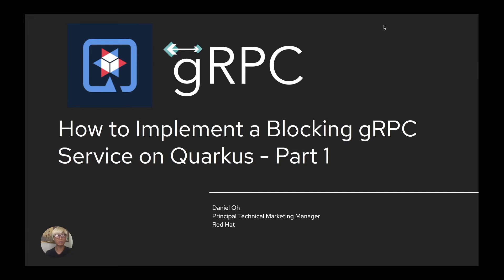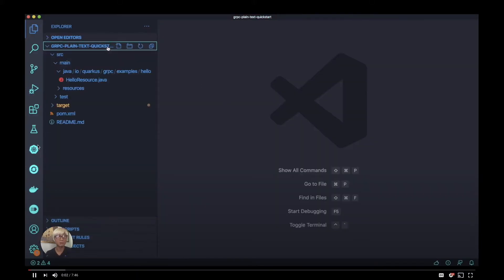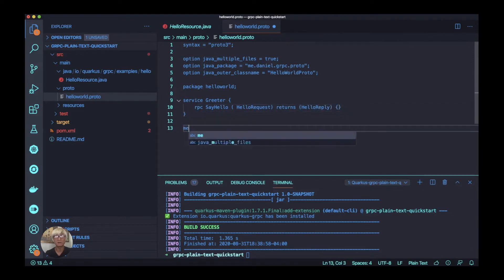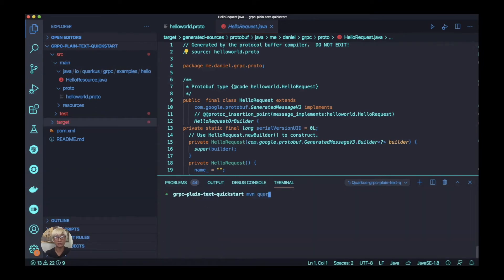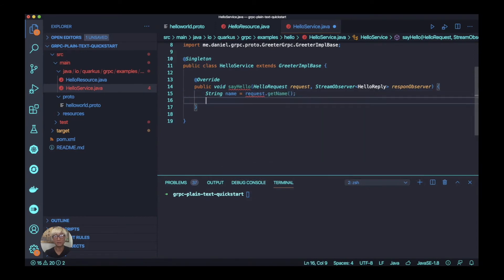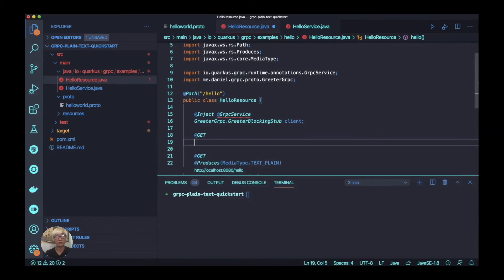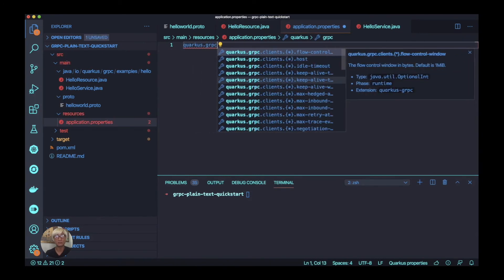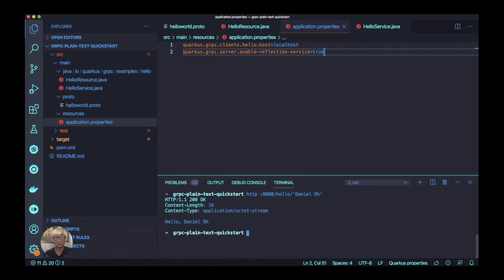How to Implement a Blocking gRPC Service on Quarkus - Part 1